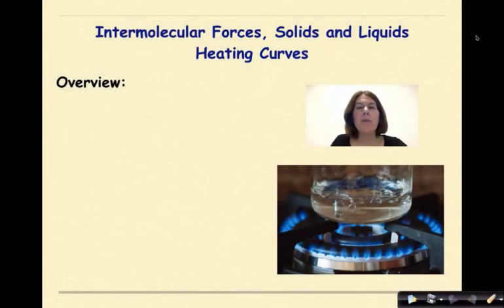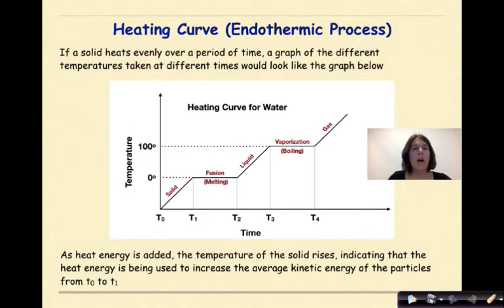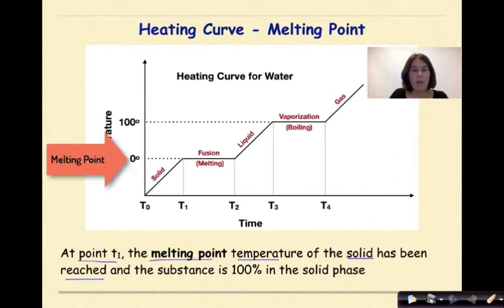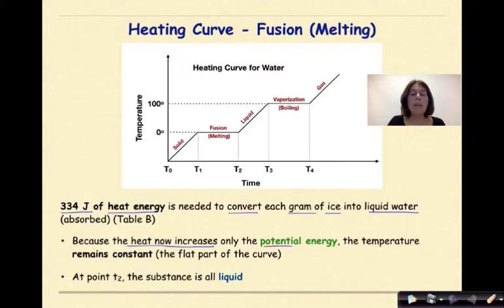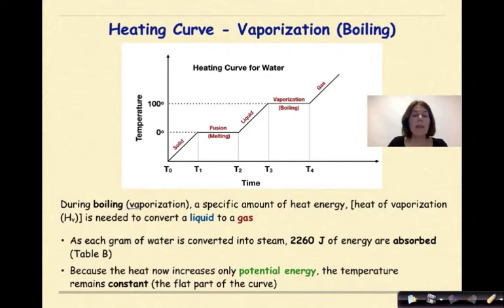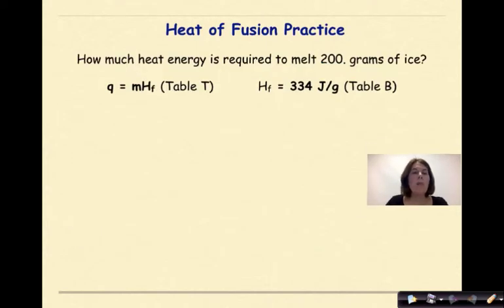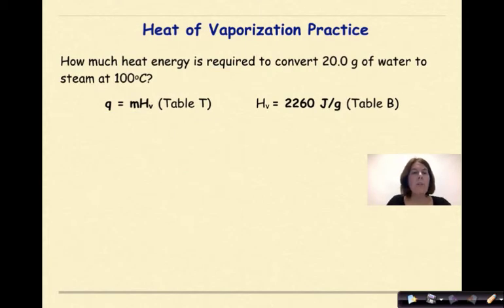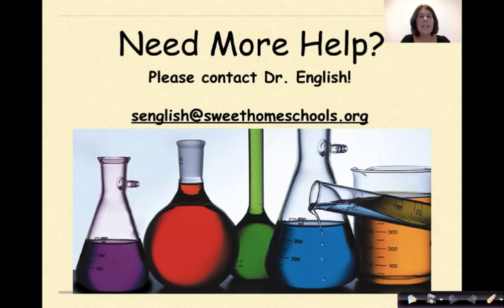IMF Solids Liquids Part 6 Heating Curves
This is the 6th video in a series that focuses on intermolecular forces, solids and liquids. The video provides an overview of a heating curve, using water as the primary substance. Terms such as melting point, boiling point, heat of fusion and heat of vaporization are defined. Changes in kinetic and potential energy are discussed over time and related to different parts of the curve. The video ends with worked problems using formulas from reference tables B and T.